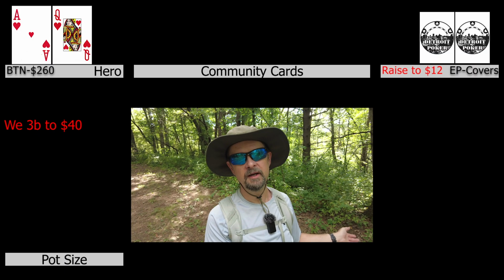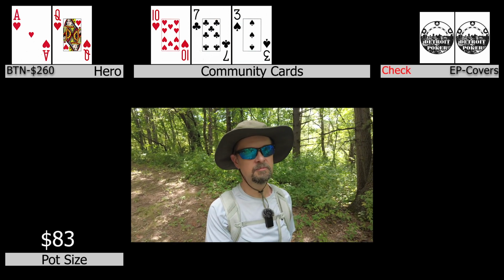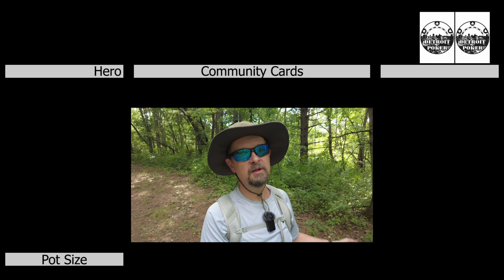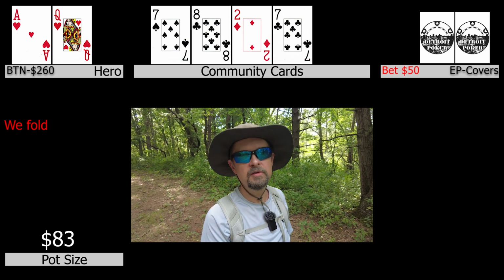Live Poker vs. Aggressive Players - Detroit Poker Vlog #82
This live poker vlog is all about how to adjust to aggressive LAG players at the live 1/2 or 1/3 poker cash game.  If you're looking for poker tips or how to play poker better, this poker vlog might help you!

00:00 Intro
00:35 Location
00:59 Playing vs. LAGs
01:29 Don't do this!
01:52 Do this...
02:29 Ranges
03:16 Example
04:24 Silver Lining
05:04 Example 2
06:12 Make it Simple
7:00 Example 3
7:35 Words of Wisdom
8:26 Wrap-up

Link to my book - "The Poker Mind"

detroitpoker.net

My Gear:

Stand Microphone Kit:

Audio Interface:

My camera:

Smartphone Gimbal:

Lav Microphone:

External Hard Drive:

Colorful LED light (background):

Studio Light Kit:

DSLR Gimbal: